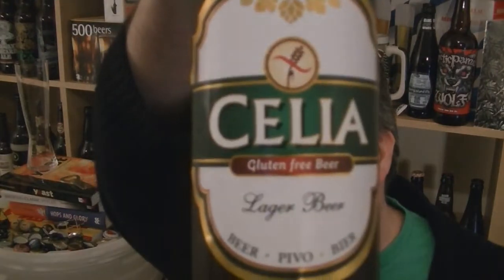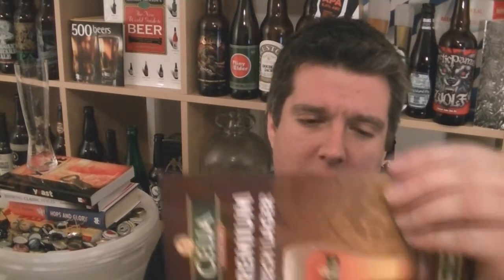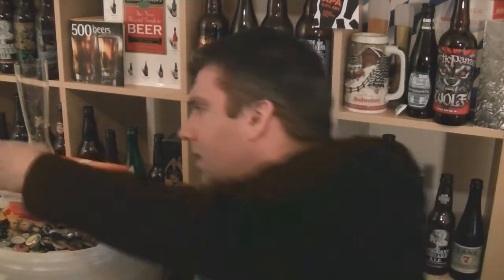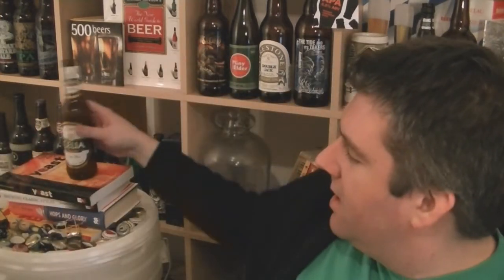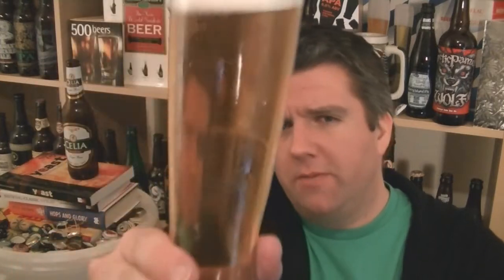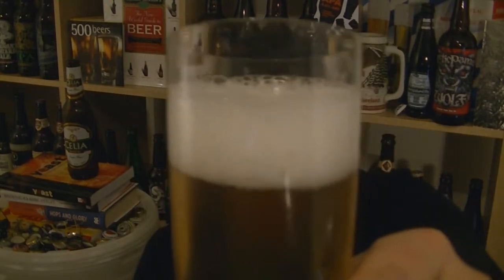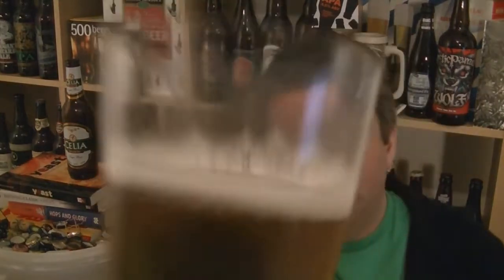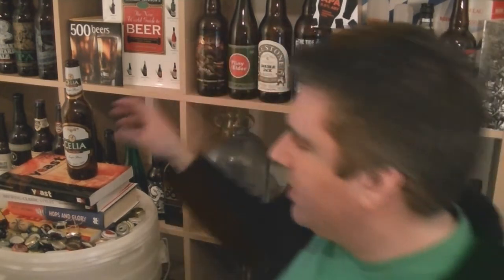Celia - Gluten-free pilsener - HopZine Beer Review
Thanks for joining me for another video beer review. This time I'll be drinking a bottle of
Schneider Weisse's  Meine Hopfenweisse.

Big thanks to the guys at Celia for sending this over for review.